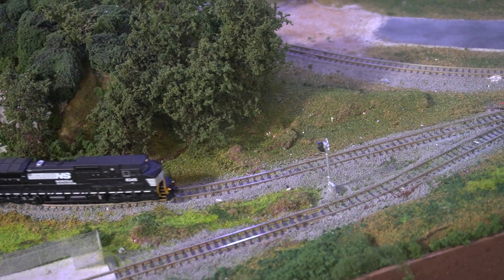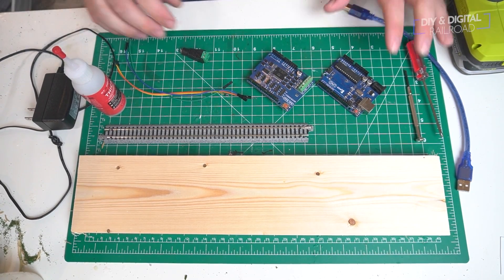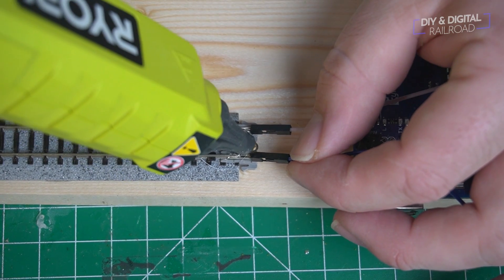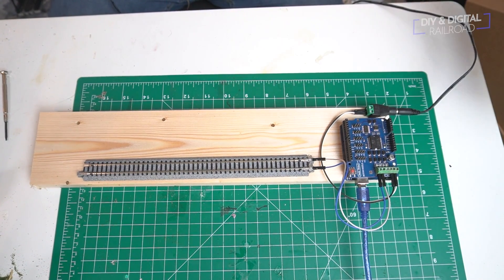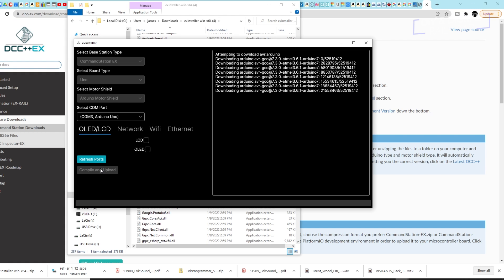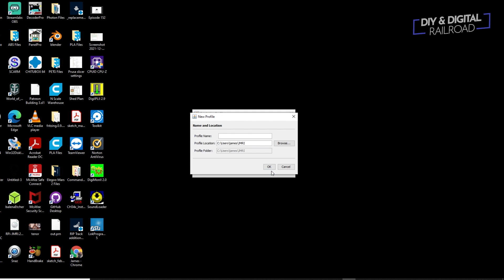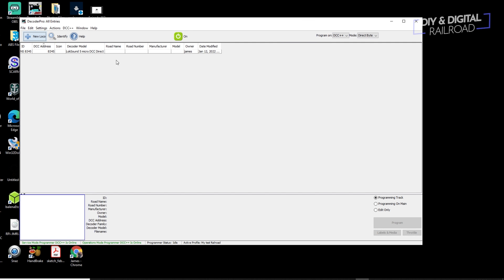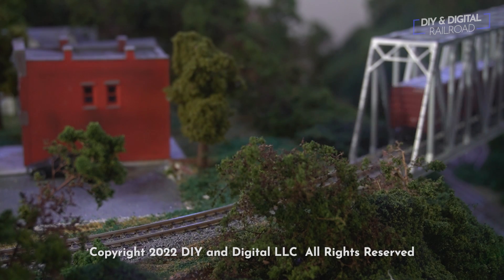Let's Build a Portable Model Railroad DCC Programming Track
TRAIN SETS
3D PRINTERS
CAMERA
Sony ZV-E10
MICROPHONE